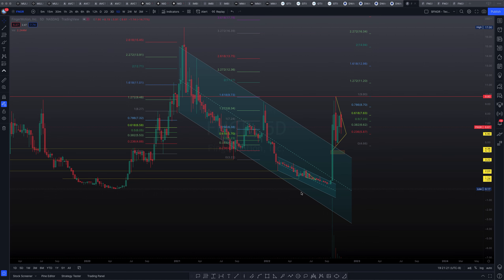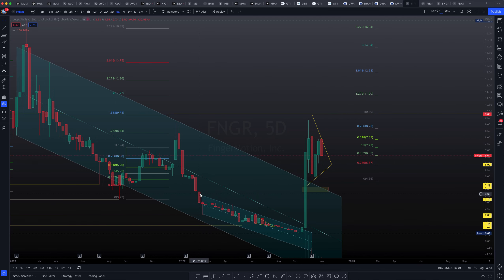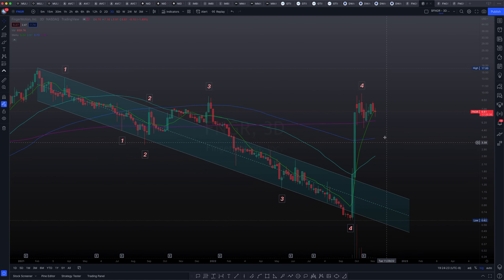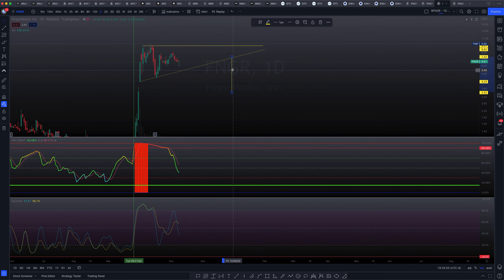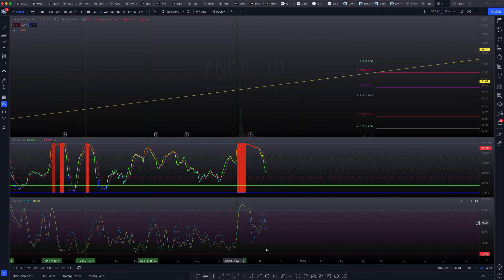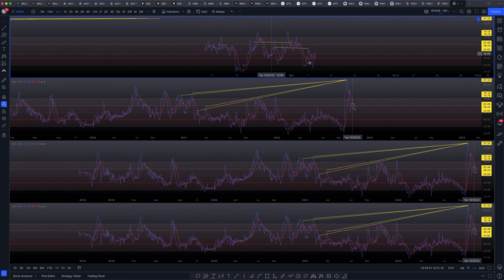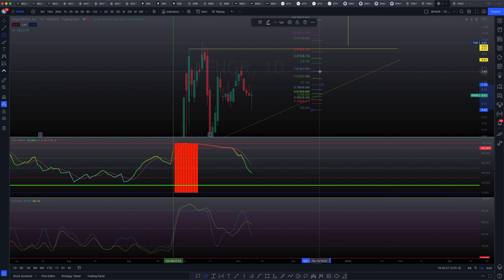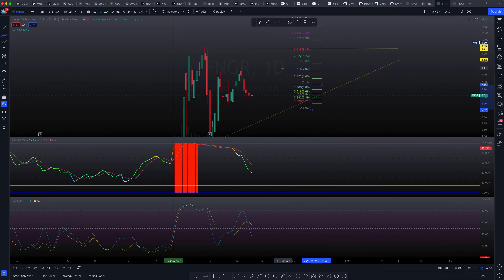$FNGR So Far So Good. Let's Review!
FNGR stock has made some extraordinary moves. I have a few targets to look out for within a bullish formation. lets review.
Join me and friends on Discord to watch and discuss now!

- ARCa.